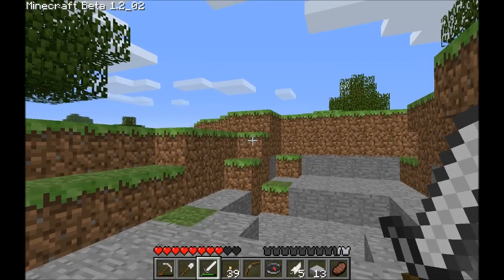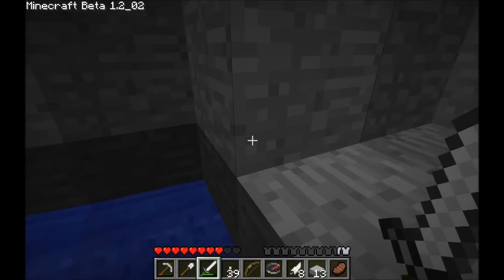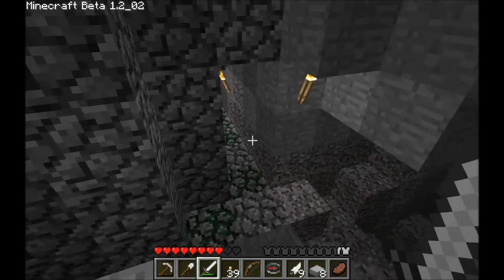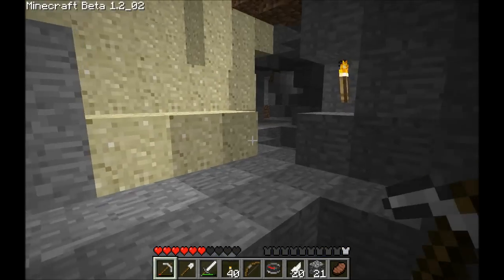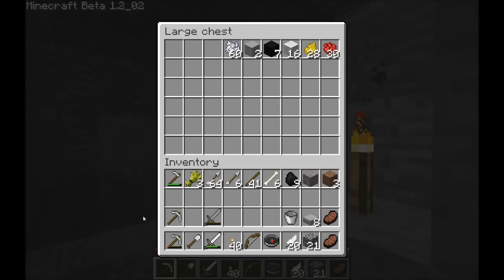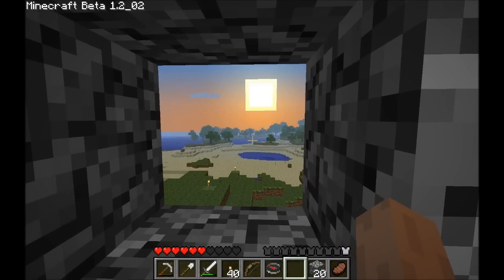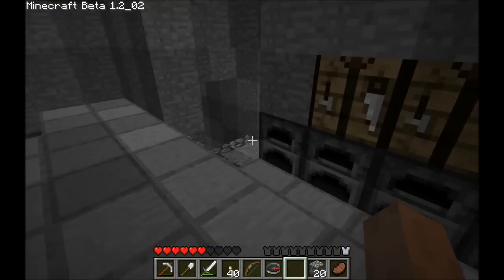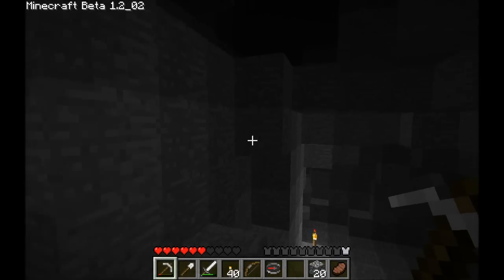LXTerror - Minecraft - Zombies + Water = Feathers!!! (part 1)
Showing off my shiny new zombie trap, exploring the cave that never ends, operation Diamond (Sorry X) successful